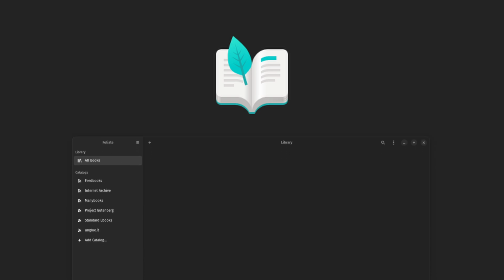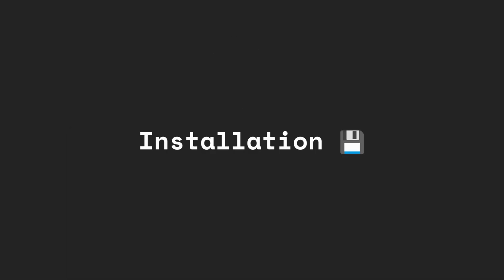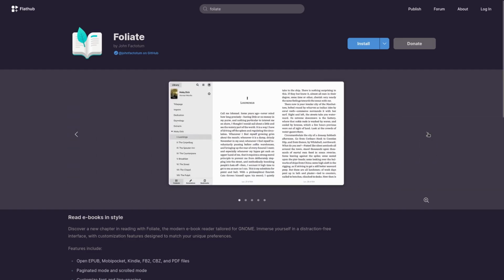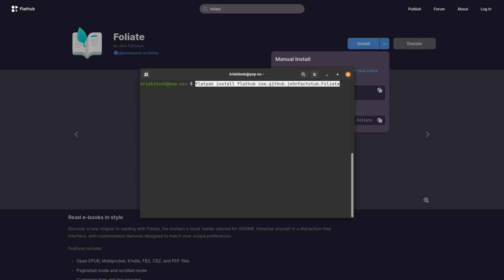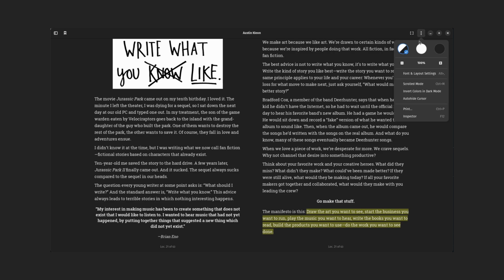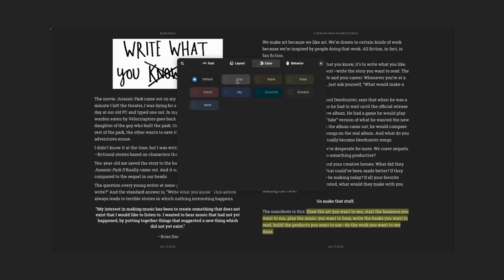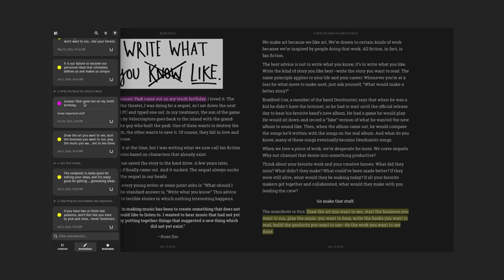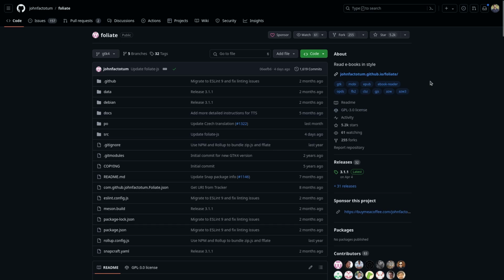The Best Linux E-Book Reader App | You Should Try It Once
In this video, I am talking about the best Linux E-Book reader app, Foliate. Foliate is a free and open source application which can read EPUB and MOBI e-books. It has some nifty little features including text highlighting and bookmarking.

I am using this e-book reader app on Linux every day and find this app very close to my heart. Therefore, I am sharing this Linux app for you. Hope you find this video helpful.